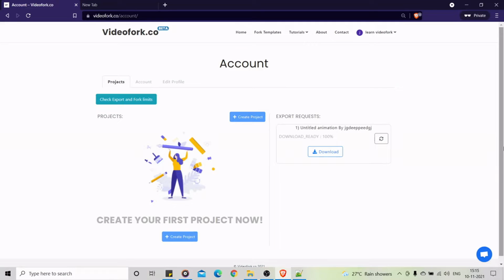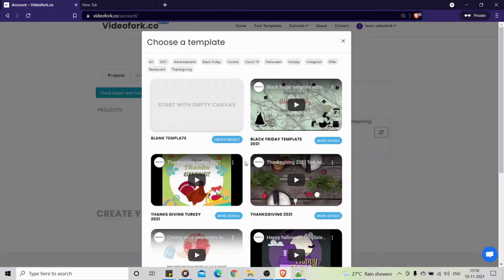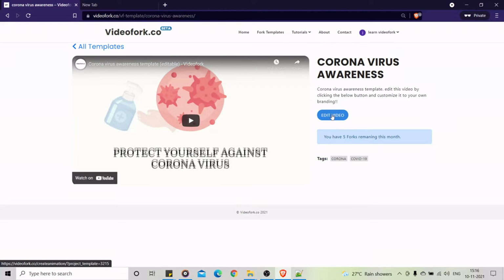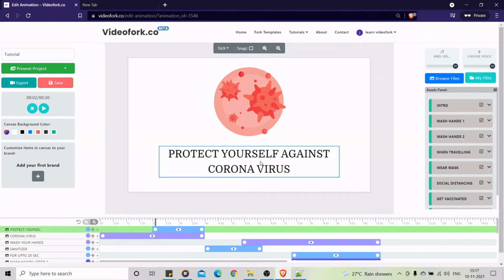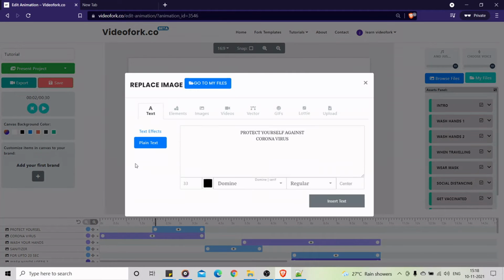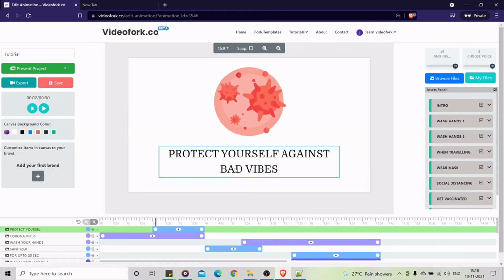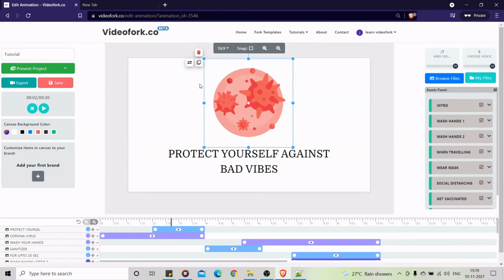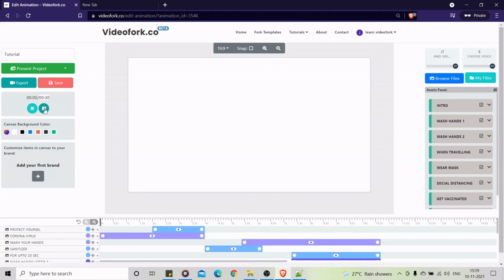How to edit Videofork templates - Videofork.co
Youcan make use of the templates you find on Videofork. edit the contents and make it your own!

Check out this tutorial on how to edit templates on Videofork.co